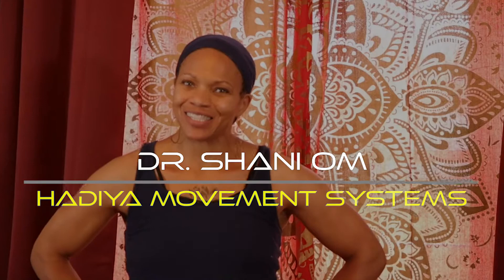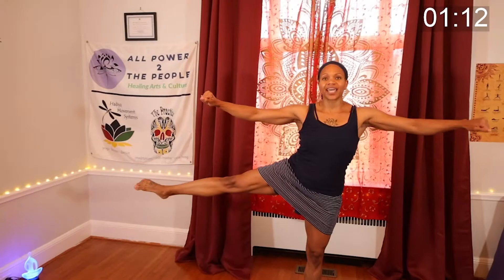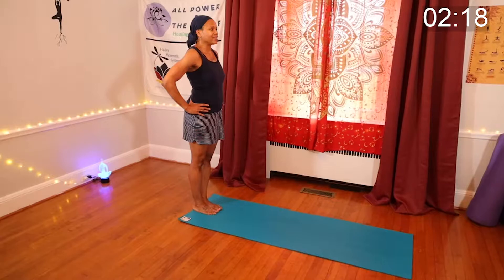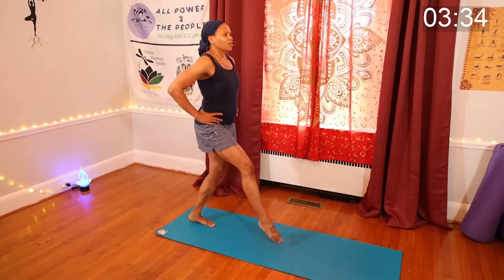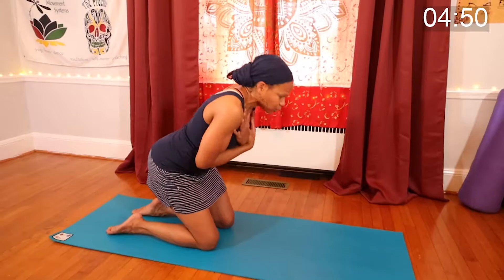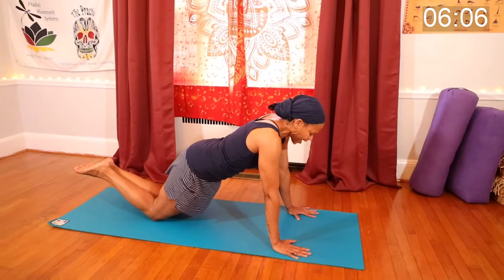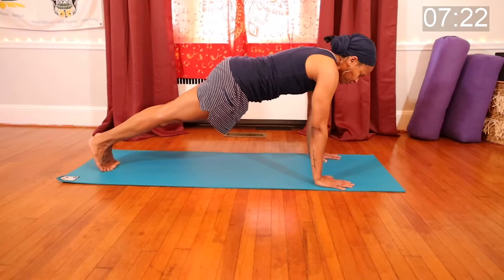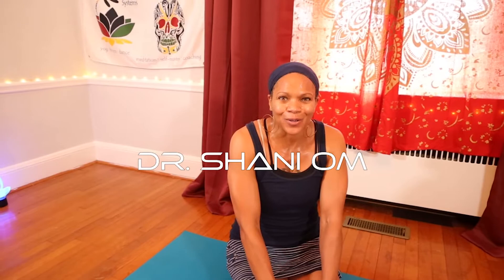Weekday Workout! | A TIGHTER CORE in Ten Minutes | FUNCTIONAL FITNESS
A Hadiya Movement TMT (Ten Minutes, Tops! ) Functional Fitness workout to build strength, stamina, & confidence. An emphasis on the abdomen & addressing the whole body with calisthenics-based movement. No jumping. No weights. We use the body to optimize the body with Functional Fitness!

↓↓ Let us know how you move through this practice session in the comment section down below! ↓↓

!Uhuru!...✊🏾
                   Elementicsoul, "Unpredictable (Original Mix)"
Mix by:  Uncle Des - Guestmix by: Tdo Soulfreak

Hadiya Movement Systems of Uhuru Enterprises, LLC recommends that you consult your physician regarding the applicability of any recommendations and follow all safety instructions before beginning any exercise program. When participating in any exercise or exercise program, there is the possibility of physical injury. If you engage in this exercise or exercise program, you agree that you do so at your own risk, are voluntarily participating in these activities, assume all risk of injury to yourself.